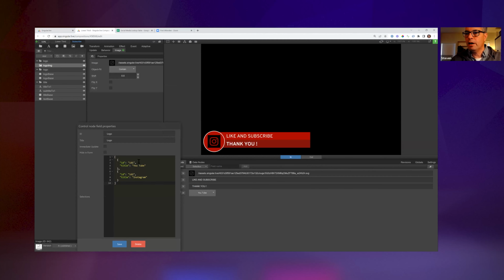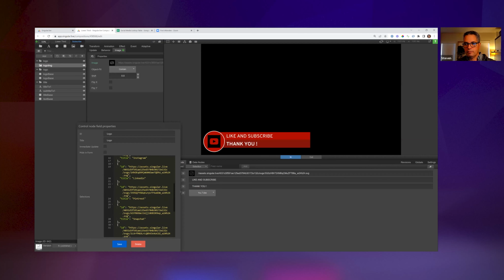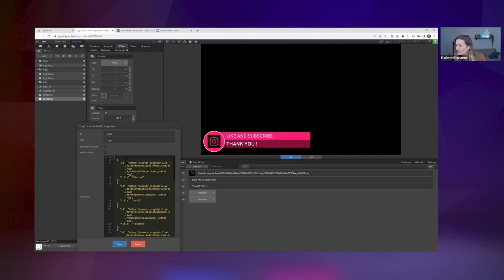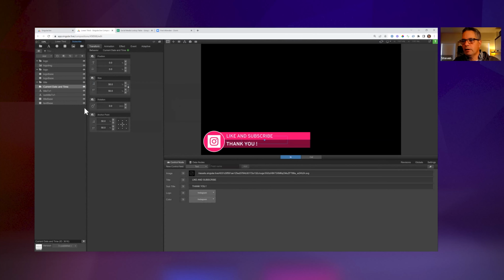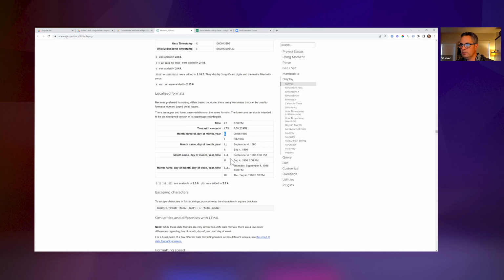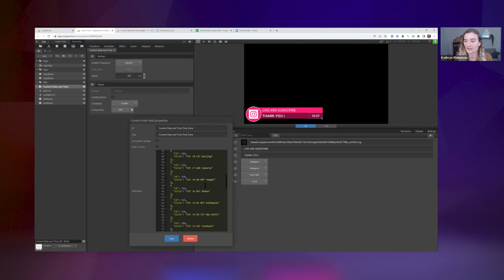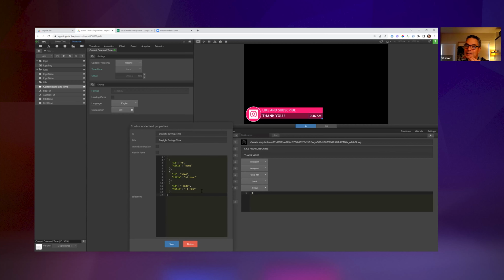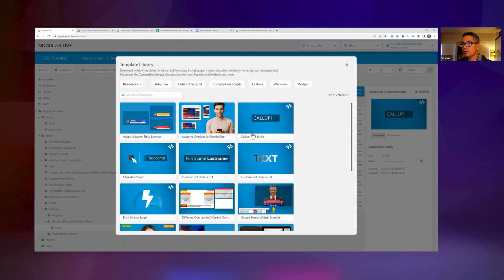Singular Webinar Replay - Using Selection Control Nodes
In this webinar, the team covered how to use Selection Control Nodes in Composer. Selection Control Nodes are an incredibly effective, intuitive way to deliver a custom dropdown and powerful graphics control for your live operators.